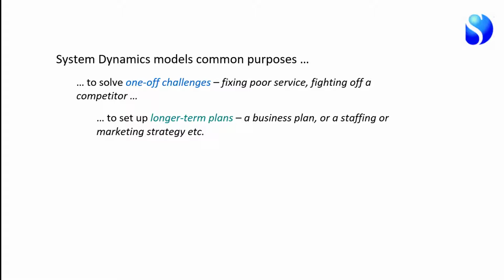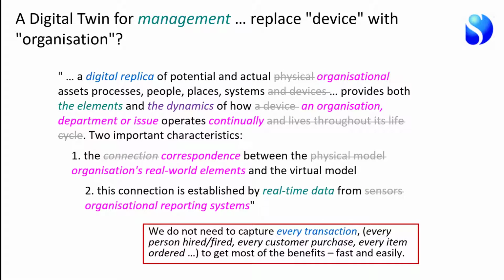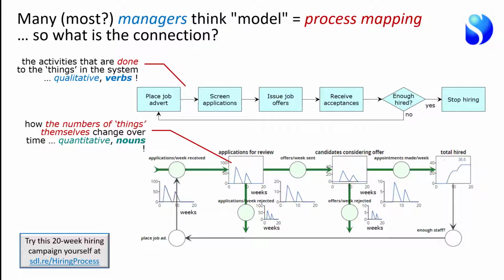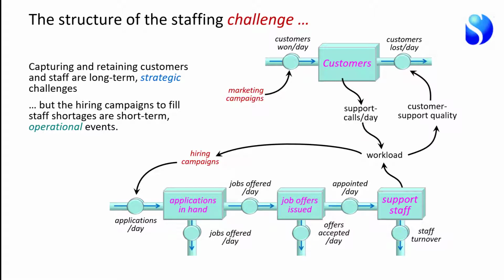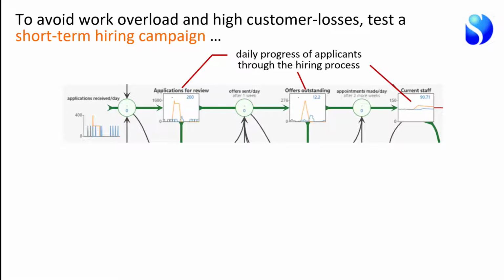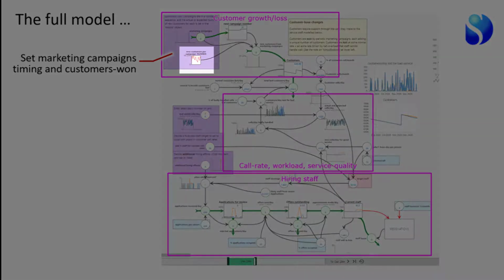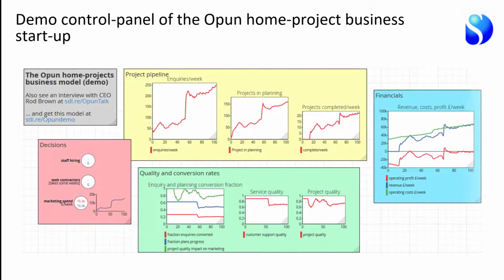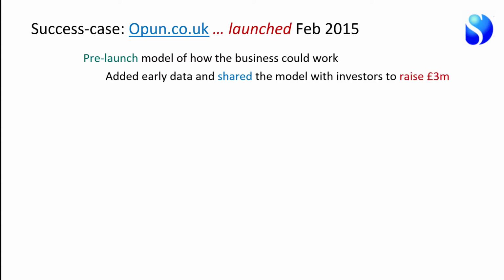SDSoc Latin Am presentation digital twin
Presentation to the Latin-America Chapter of the System Dynamics Society [October 2020] on the opportunity for Digital-Twin business models that address both short-term, operational needs and strategic planning for any organisation, department or issue.